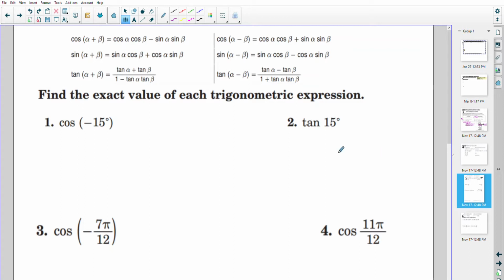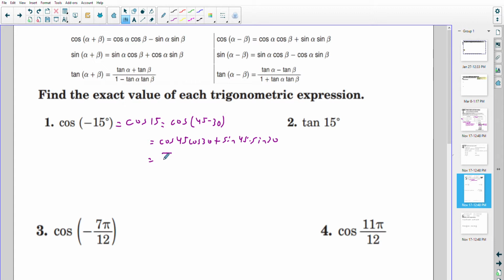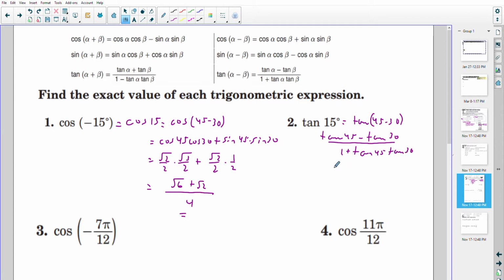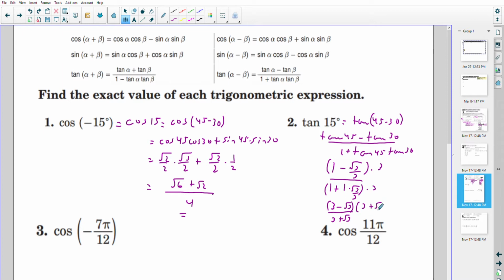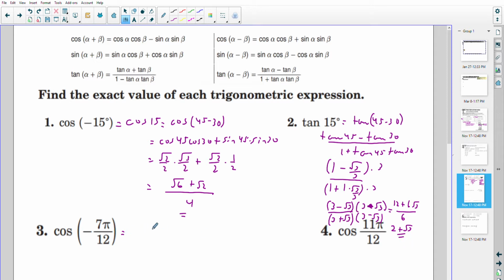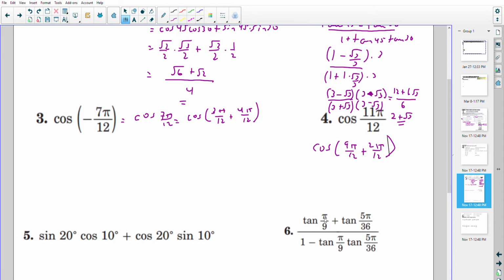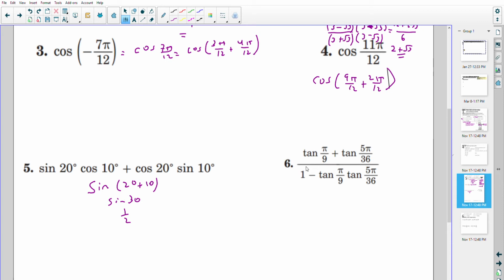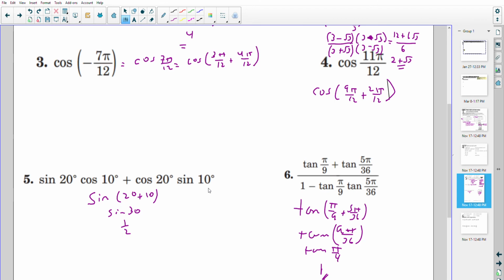5 4 b Sum and Difference Indentities' problems